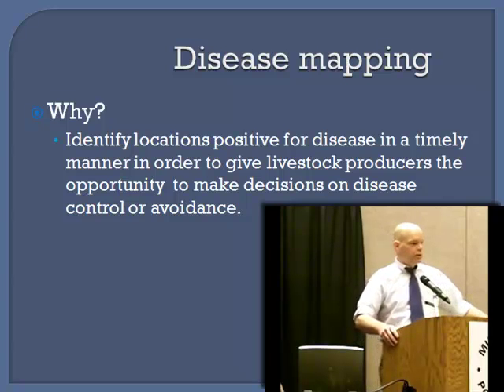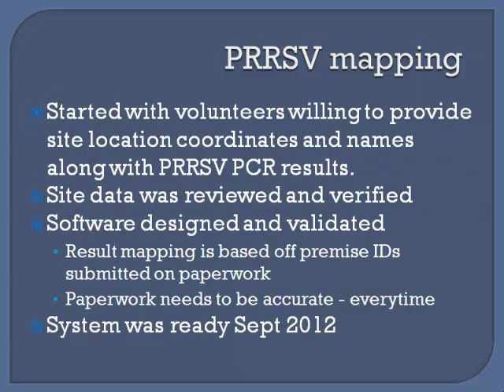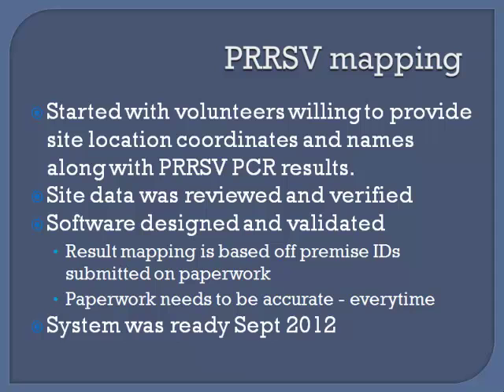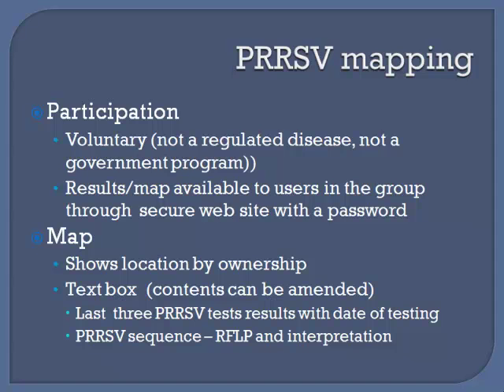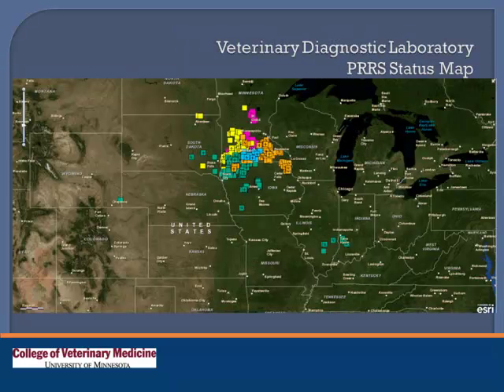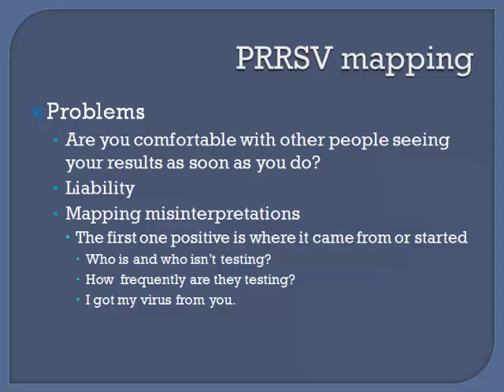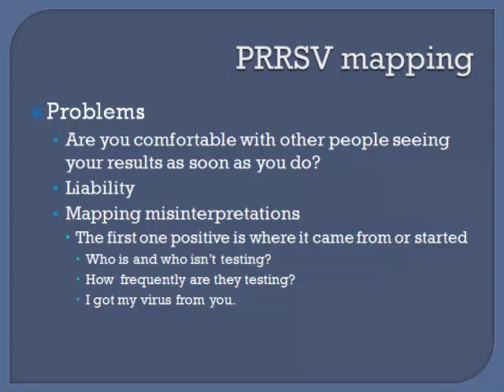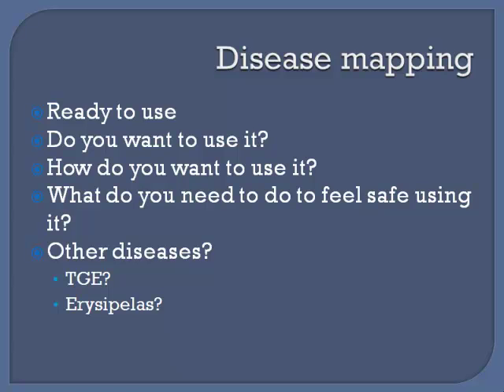Dr. Kurt Rossow - Disease Mapping for PRRS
Disease Mapping for PRRS - Dr. Kurt Rossow, DVM, Veterinary Diagnostic Laboratory, University of Minnesota, from the 2013 Minnesota Pork Congress, January 16-17, Minneapolis, MN, USA.